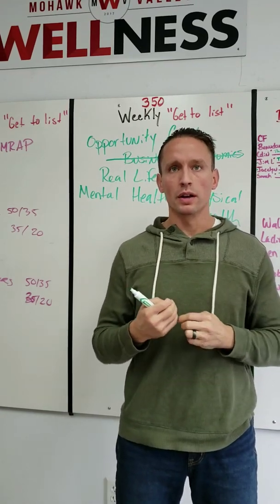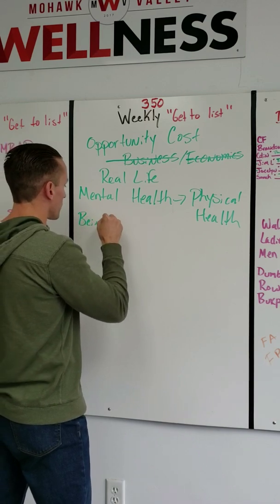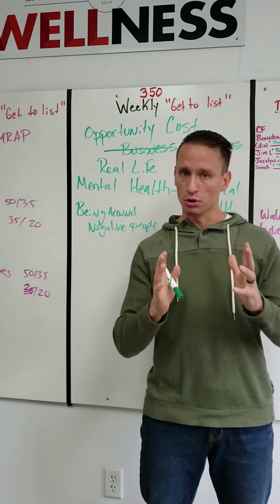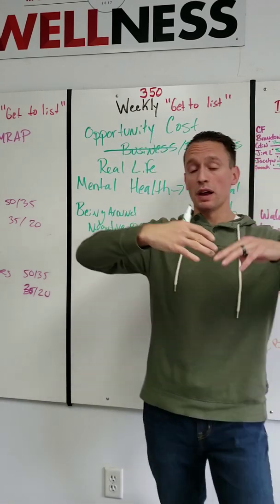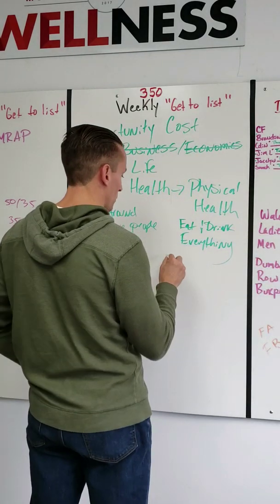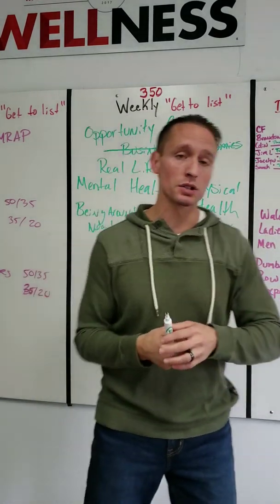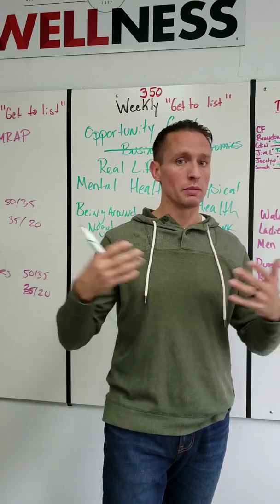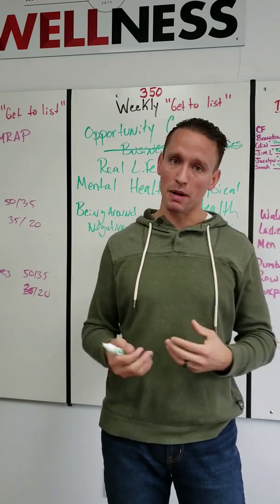What are you willing to give up??